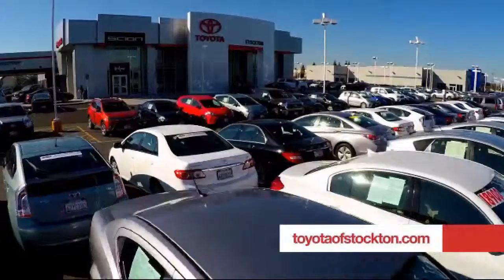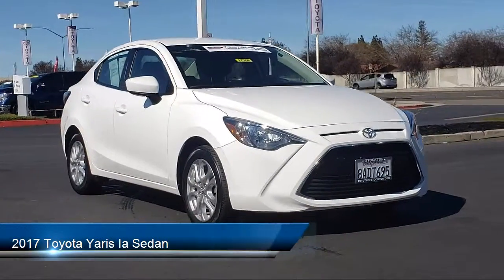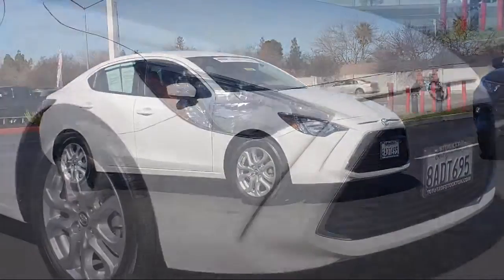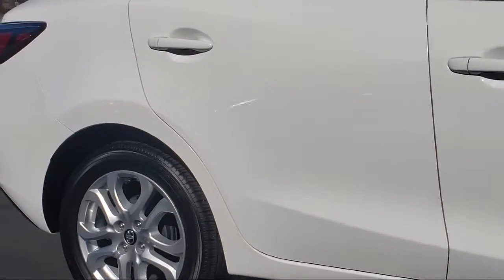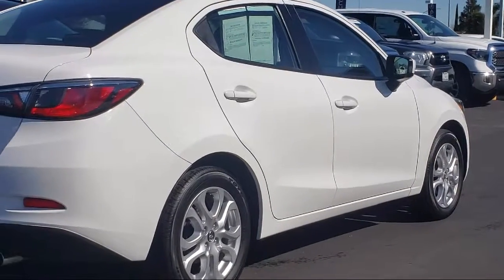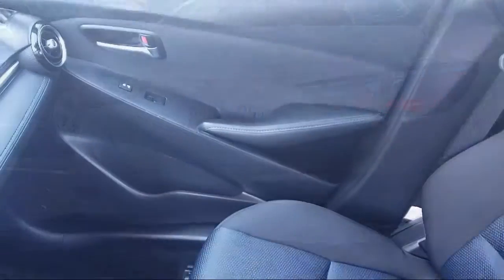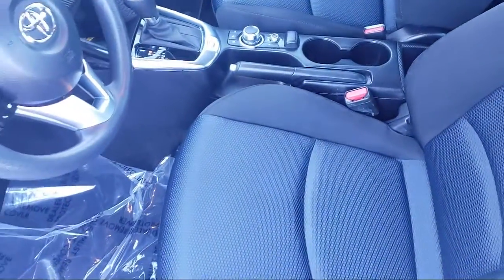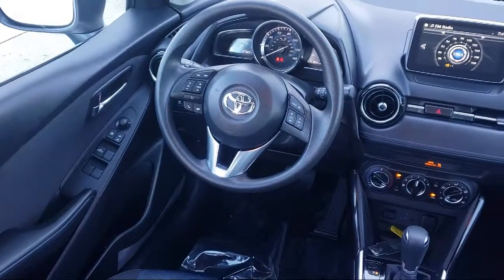2017 Toyota Yaris Ia Sedan Stockton Lodi Manteca Sacramento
2017 Toyota Yaris Ia Sedan Stock Number: 17708 Vin:3MYDLBYV5HY195343 .

Toyota Town
2150 E. Hammer Lane